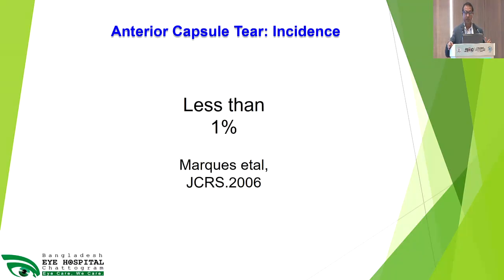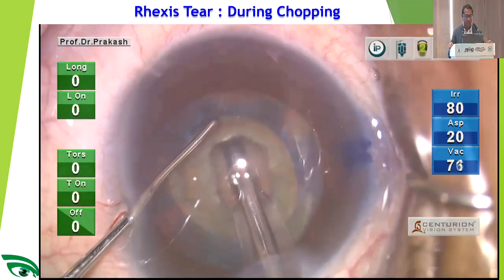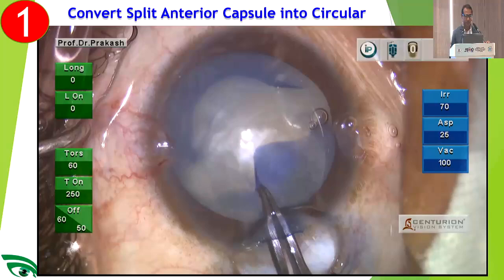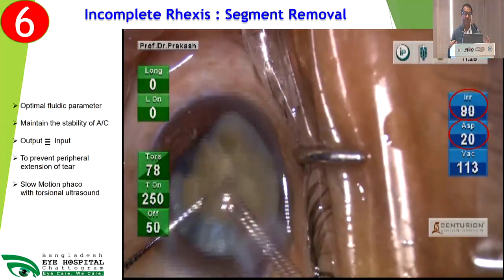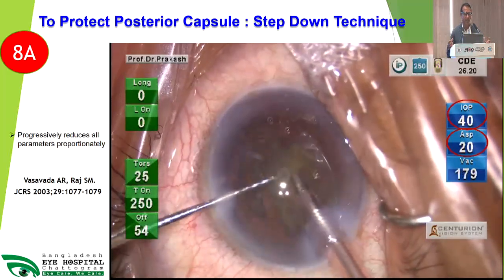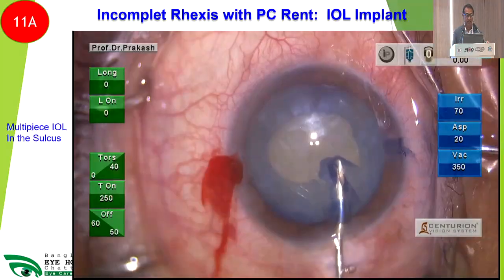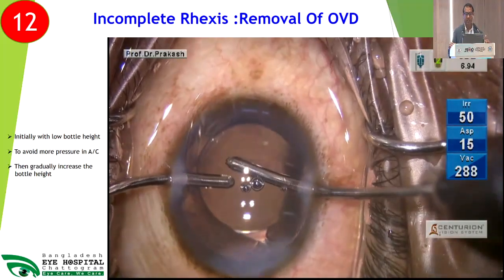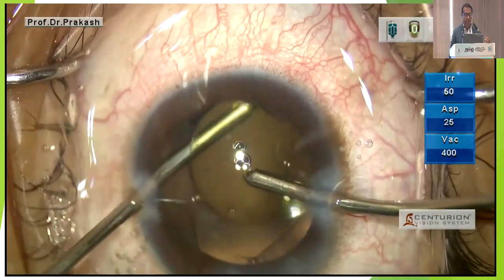AIOC2024 GP196 Topic Dr Prakash Kumar Chowdhury Phacoemulsification in eyes With Incomplete Capsu